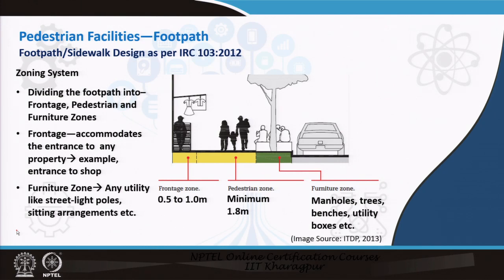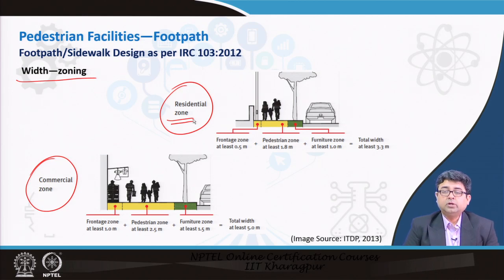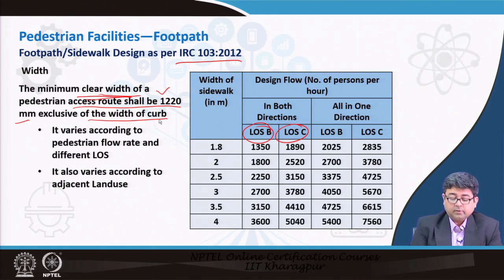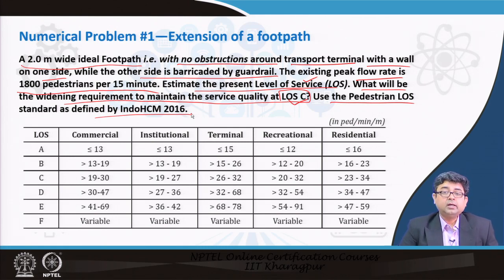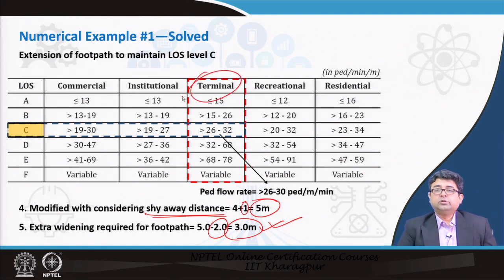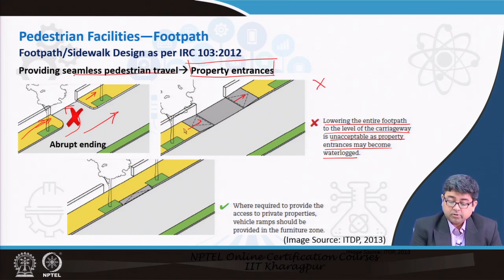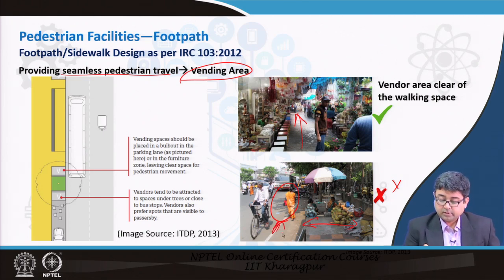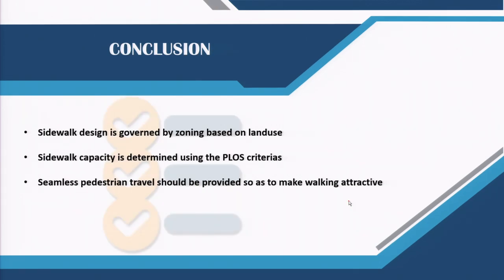Lecture 37: Non-Motorised Transportation (NMT) Planning: Design of Pedestrian Infrastructure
"Design guidelines IRC 103:2012:
--Sidewalk/footpath Width
--Providing seamless pedestrian travel"